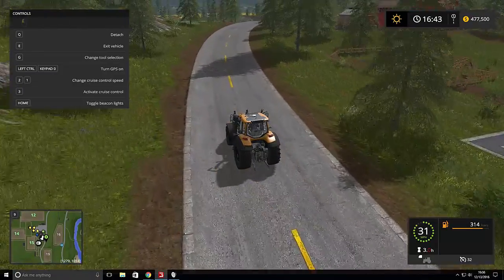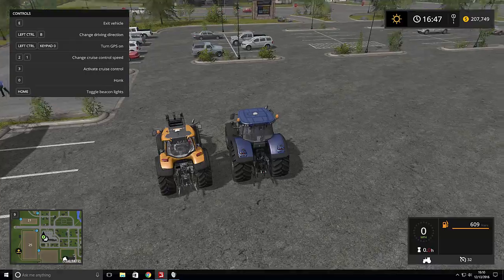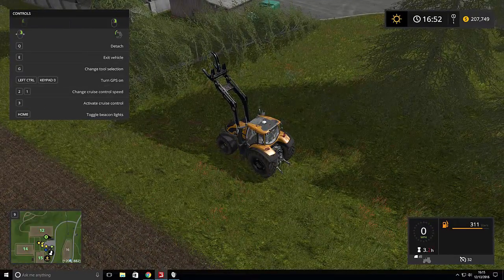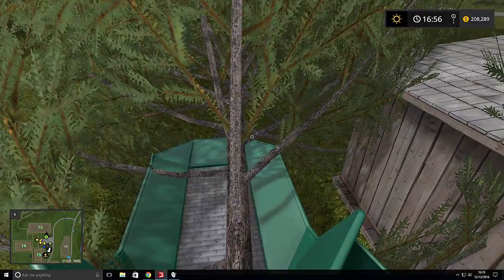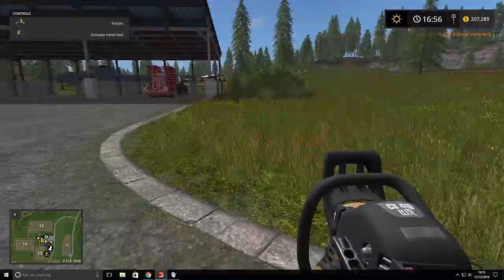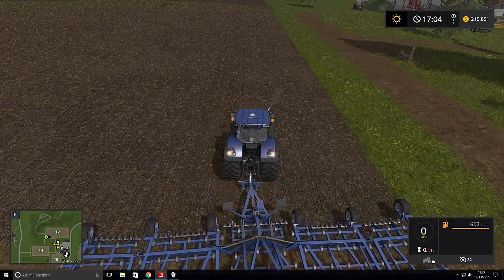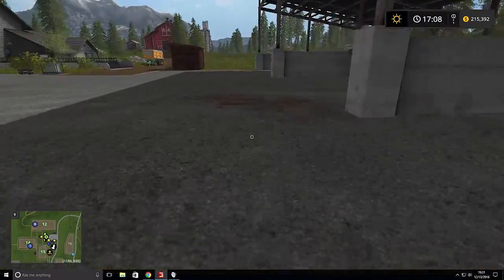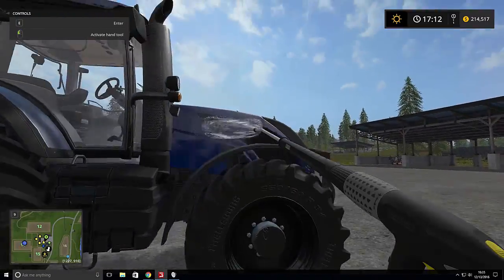Farming Simulator 17 - Chainsaw Time!!